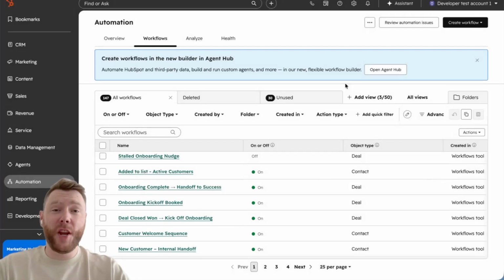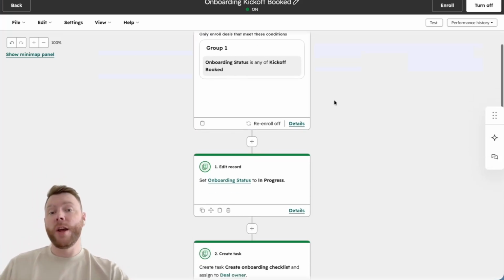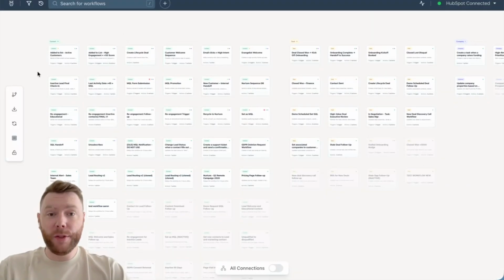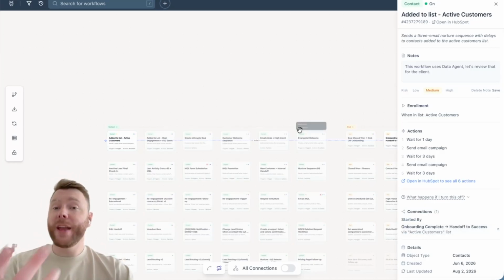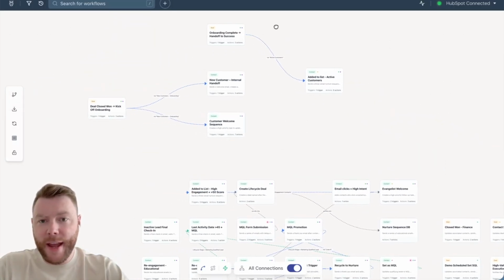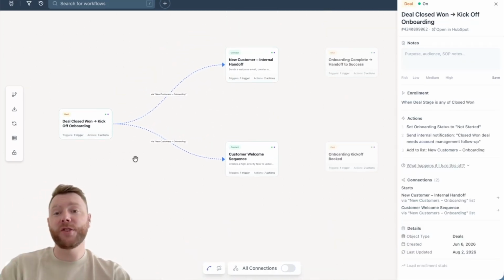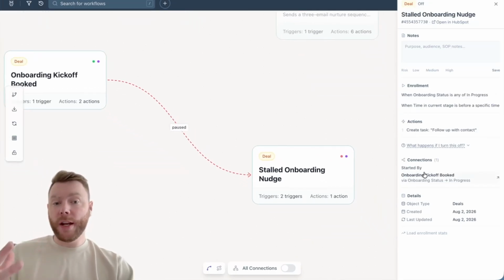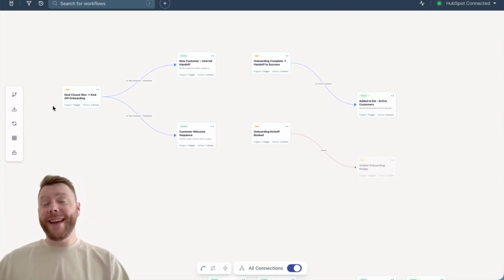What Happens When a Deal Closes in HubSpot? (Mapping the Onboarding Handoff)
A deal closes in HubSpot. That's supposed to kick off a whole chain: the customer gets welcomed, an owner gets assigned, tasks get created, and the team gets notified. But can you actually see that chain, or are you just guessing that it all works?

In this video, we walk through a real onboarding handoff inside a HubSpot portal, from the deal-side workflow that fires the moment a deal hits Closed Won, through the contact-side workflows it triggers, all the way to onboarding complete. Then we map the entire chain in Howly to show connections HubSpot never surfaces on its own, including a workflow that's been sitting turned off with no explanation.

Timestamps:
0:00 Can you actually see the full onboarding chain, or are you guessing?
0:35 The HubSpot workflows behind a deal closing: status, notification, list add
1:40 Onboarding kickoff booked: task creation and status updates
2:20 The internal handoff: reassigning the onboarding owner
2:50 Onboarding complete: list removal, lifecycle stage, active customers
3:30 Why HubSpot won't show you the full dependency chain
4:15 Mapping the portal in Howly: full canvas view
4:50 Impact Analyzer: searching the onboarding status property
5:40 Reading the enrollment chain for a single workflow
6:30 Toggling on all connections to see the full picture
7:15 Isolating the onboarding flow from the rest of the portal
8:10 The hidden workflow: stalled onboarding nudge, turned off
9:00 Adding an audit note directly to the workflow
9:45 The completed onboarding dependency map, start to finish
10:30 Try Howly free for 7 days